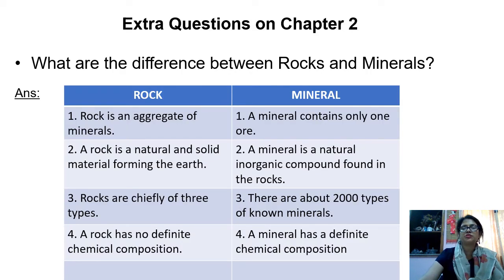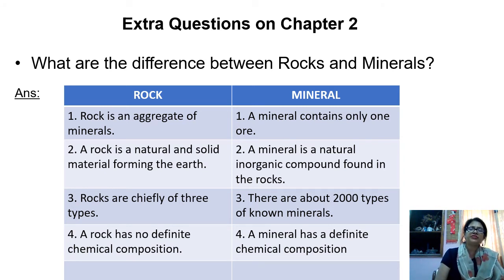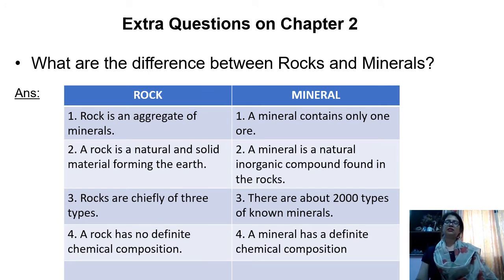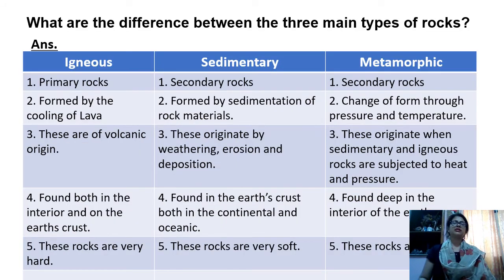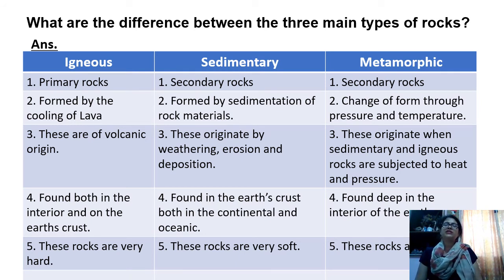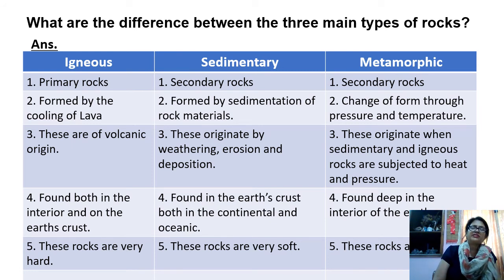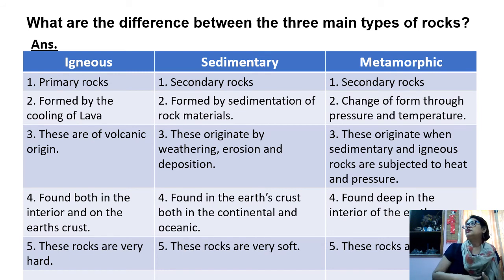Geography Part 8 12 05 2020